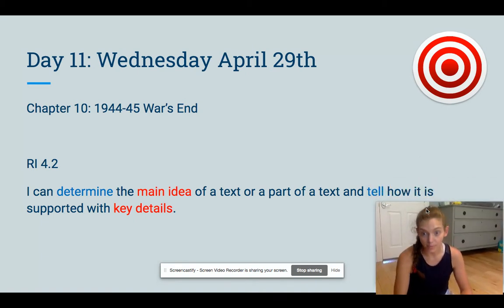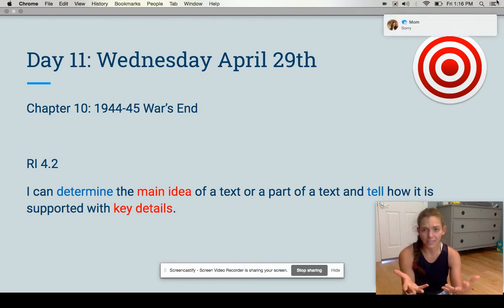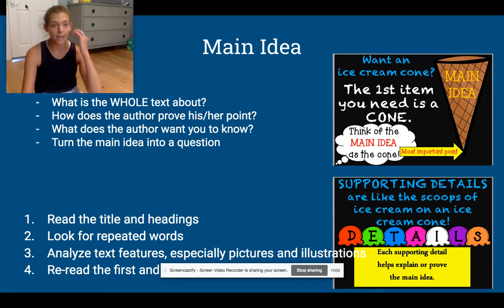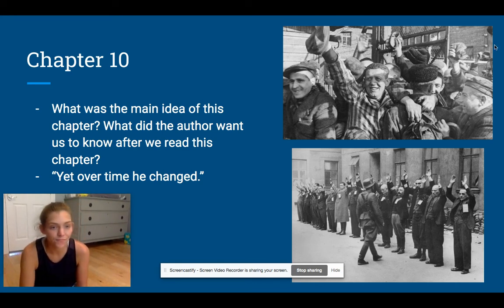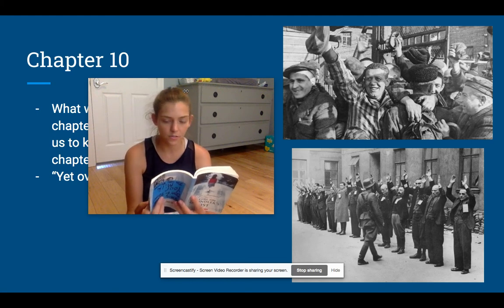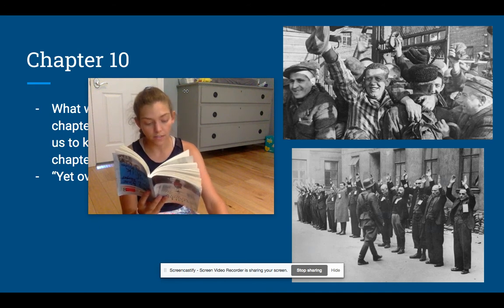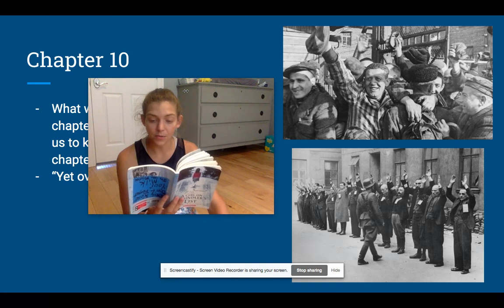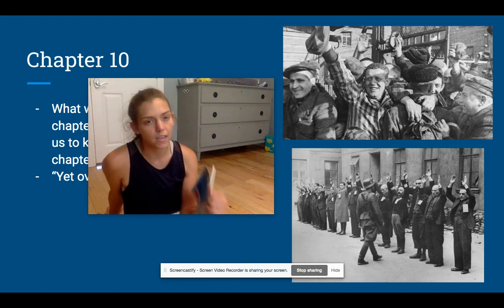Schindler's List Chapter 10